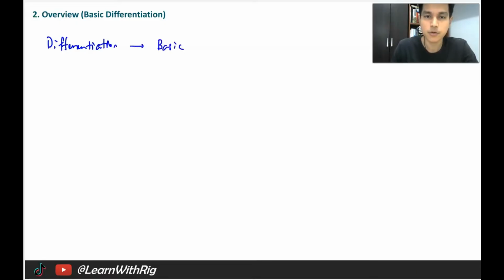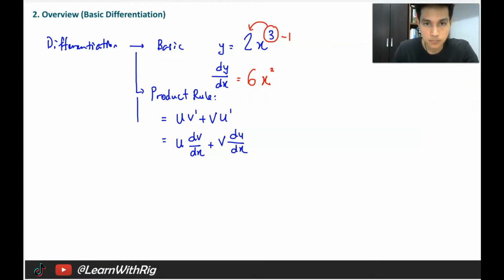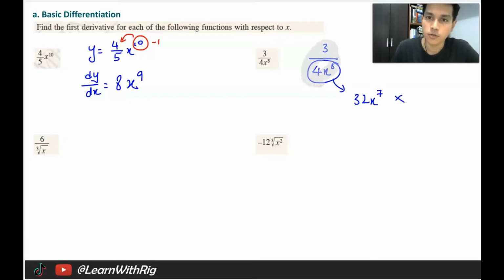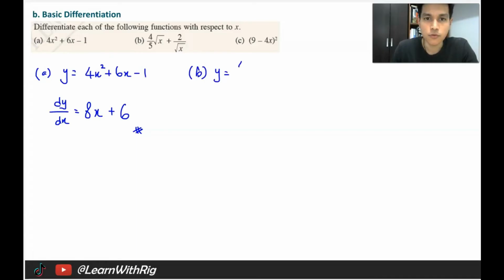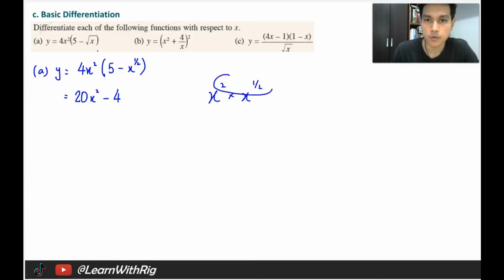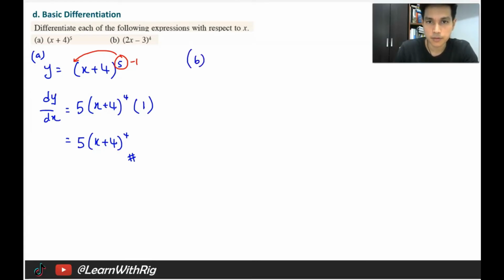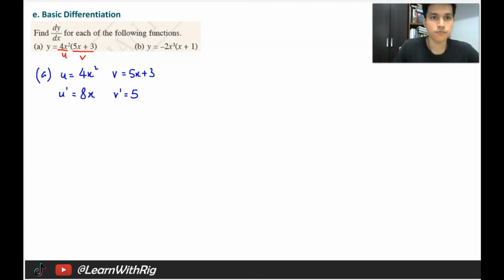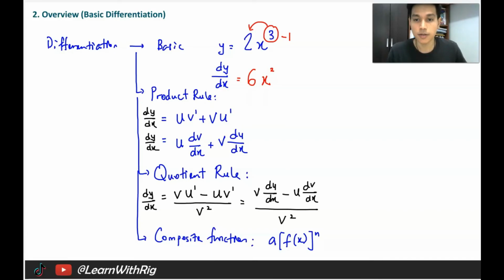[ADD MATHS] Form 5 Chapter 2 - Differentiation Part 2 (Basic Differentiation) | KSSM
This video covers the basics of ADD MATHS Form 5 Chapter 2 - Differentiation Part 2 (Basic Differentiation).